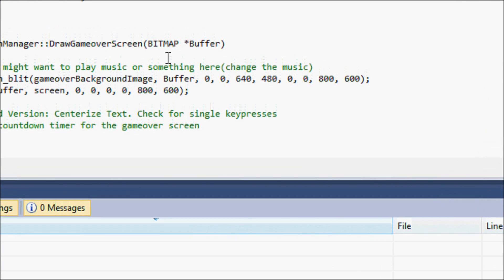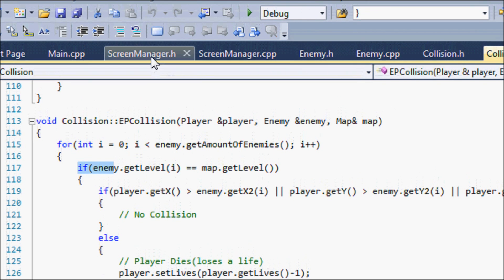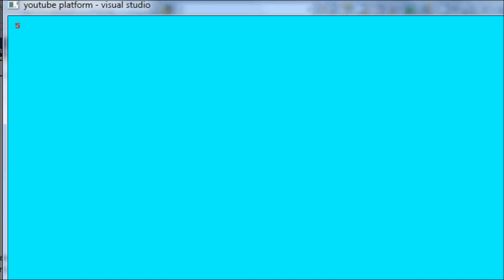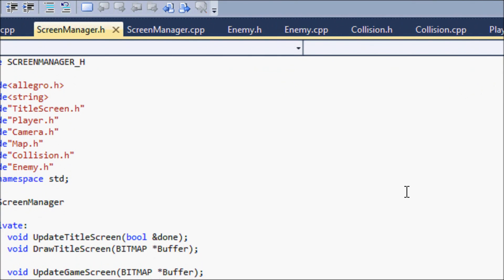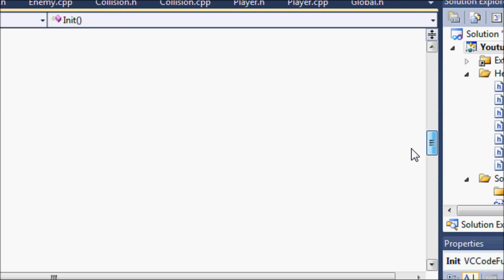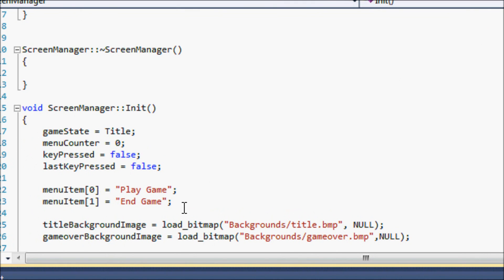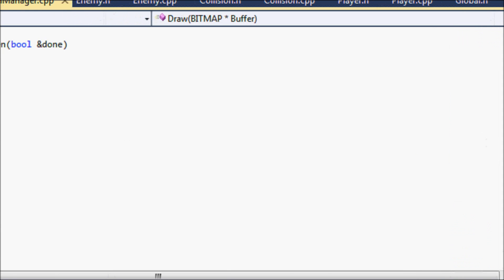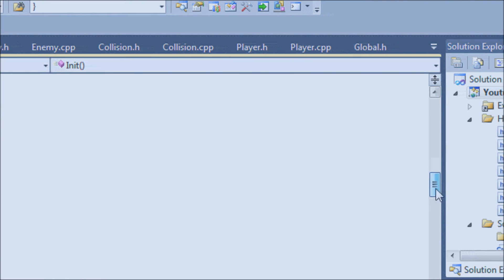C++ Allegro 4 Platformer Made Easy Tutorial 18 - ScreenState [Part 1]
Thie video is an important video that will show you the basics on how to create a titlescreen and game screen and a game over screen. If you want your game to look professional then you will need this :)